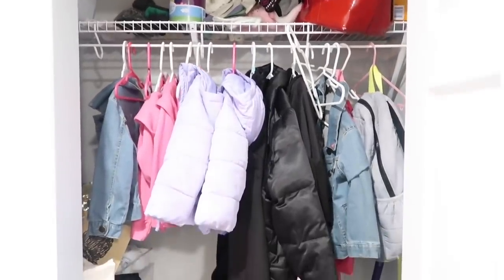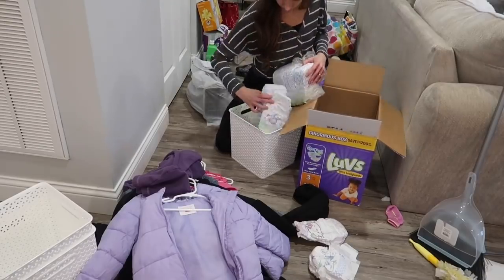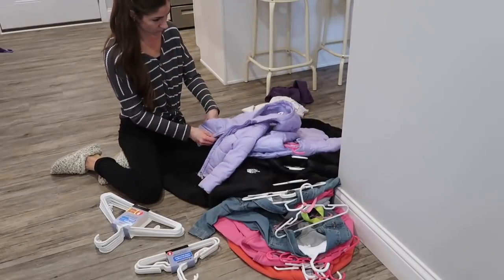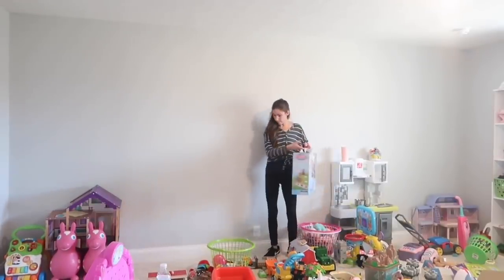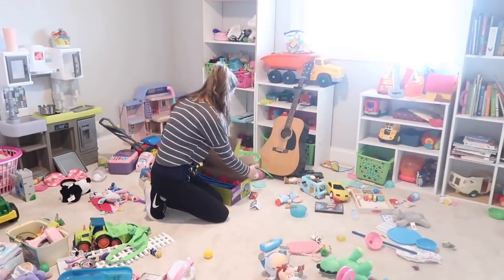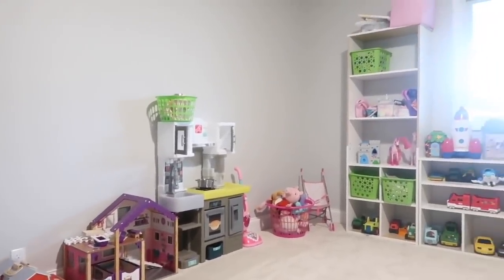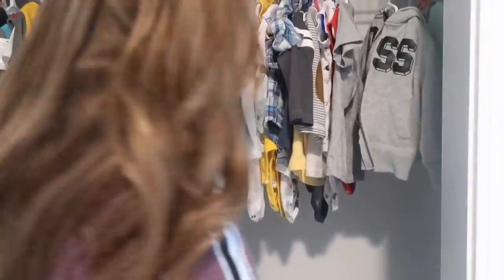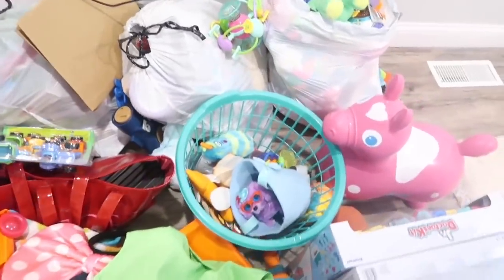HUGE HOUSE DECLUTTER // ULTIMATE CLEAN WITH ME 2019 // MASSIVE PURGE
Hey guys! Today I’m showing you a huge declutter of our house. We had accumulated so many extra items and it was time for an ultimate clean and purge. I hope this gives you some motivation to clean and declutter your home as well!